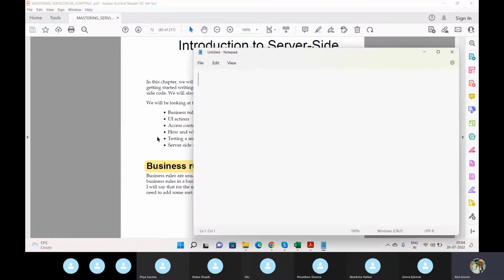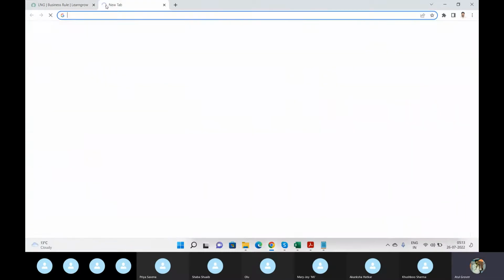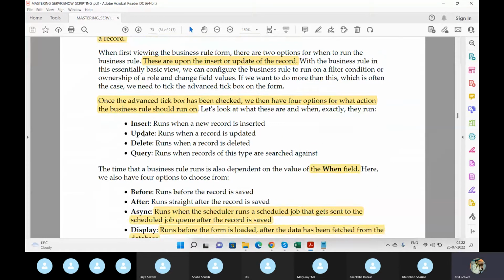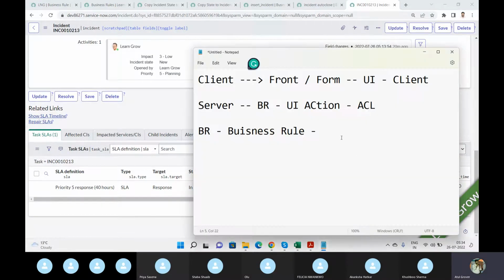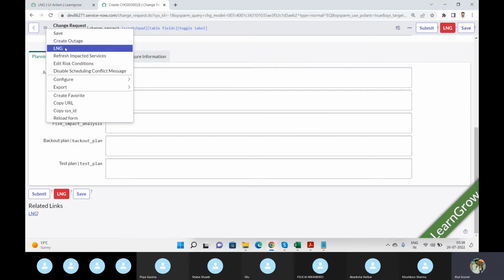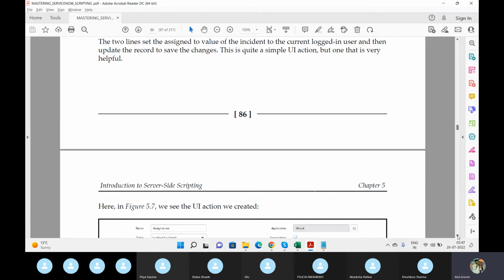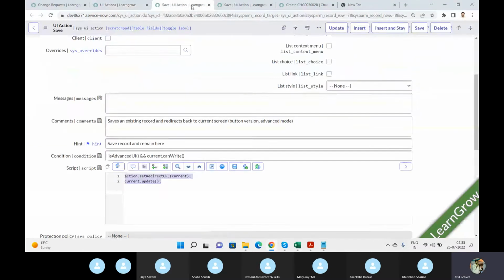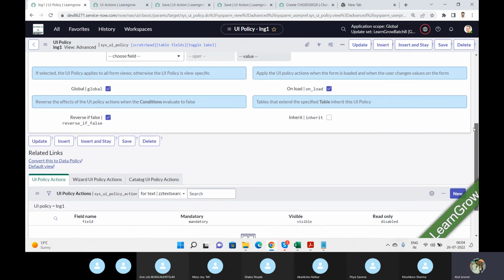Batch 8 | Day 32 | UI Action - Business Rule | Techno Functional Training | San Diego